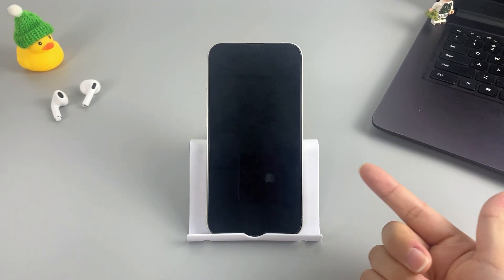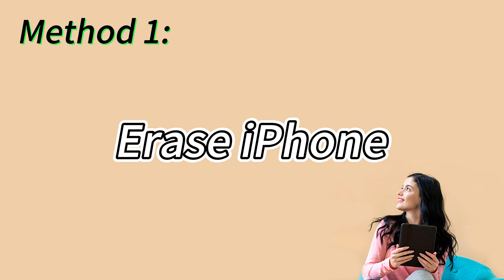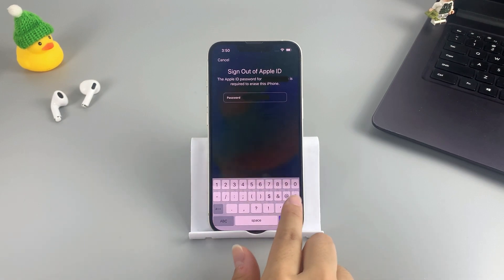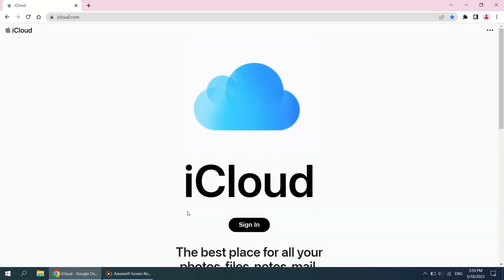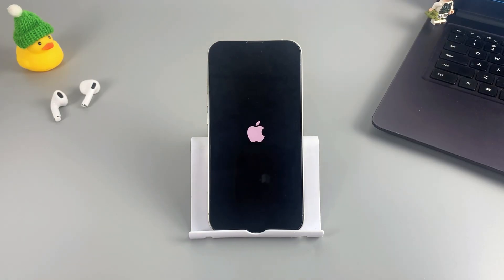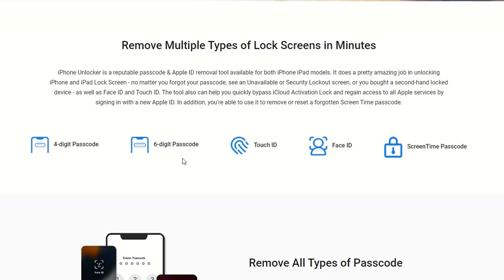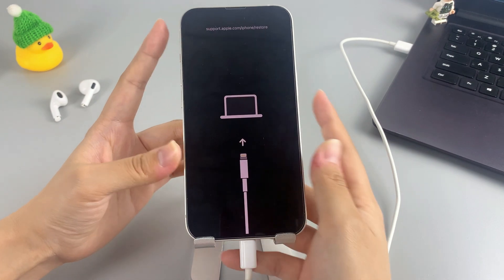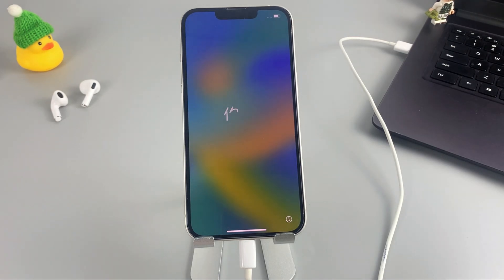How to Unlock iPhone If Forgot Password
In this video, we would tell you 3 ways to unlock an unavailable iPhone when you forgot the passcode. Hope your problem could be solved!

Timestamp:
00:03 Intro & Preview
00:53 Erase iPhone Directly
01:51 Find My in iCloud
03:27 The third-party tool “iPhone Unlocker”

Important Notice:
1. All the data will be erased no matter which method you try.
2. If you have a previous backup, you can restore the data from iCloud or PC.